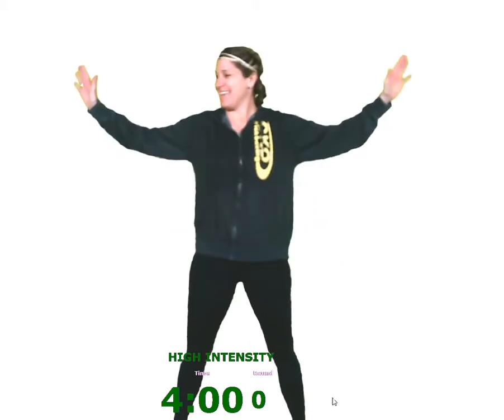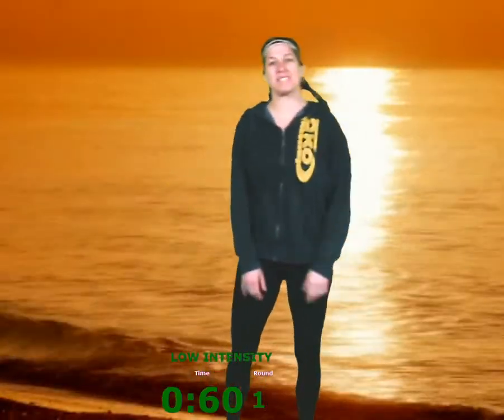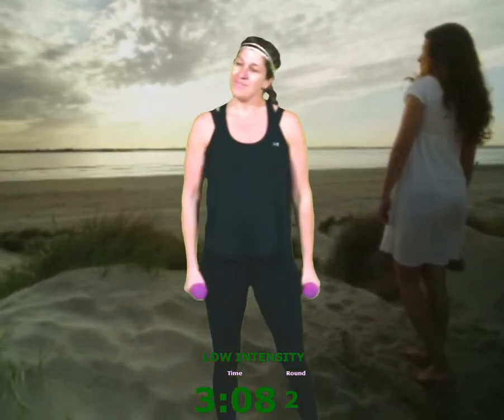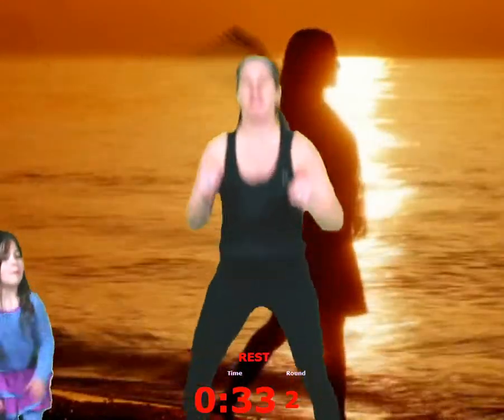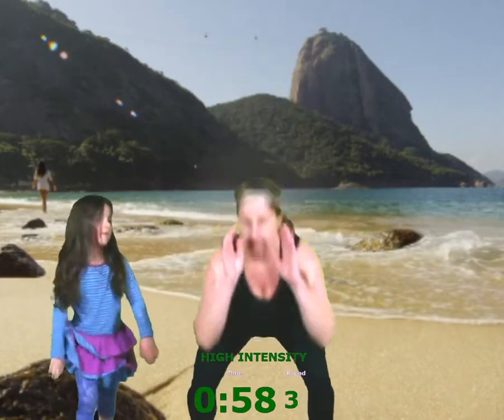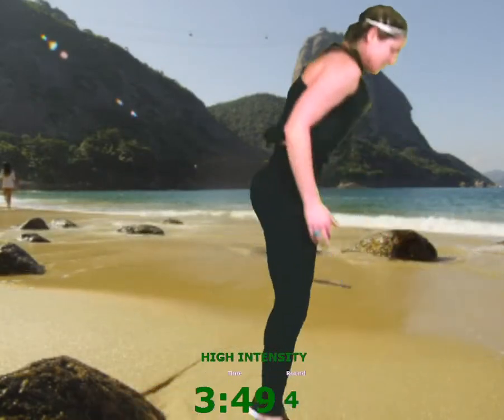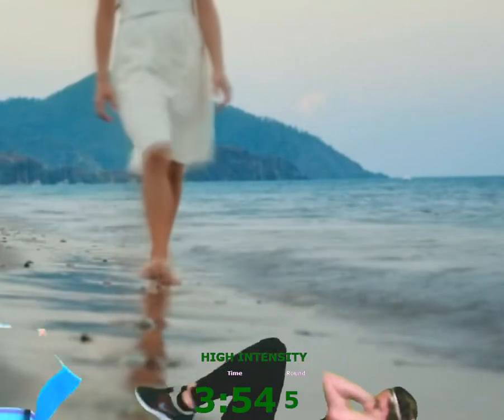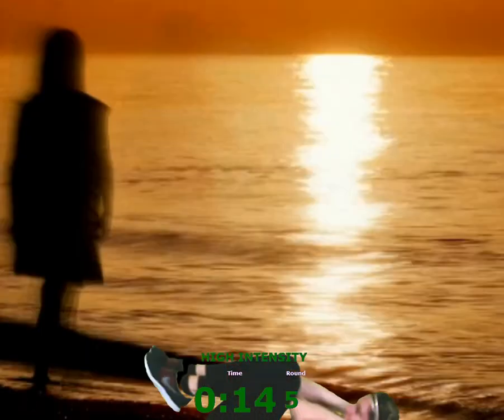BodiesByBridget - Workout #4 - Sea Goddess Edition - 3.23.2020